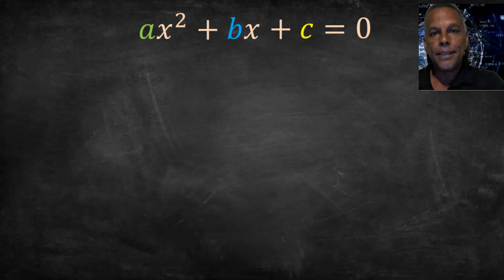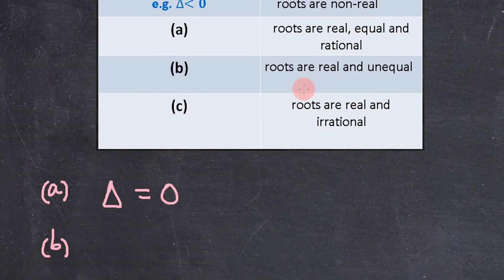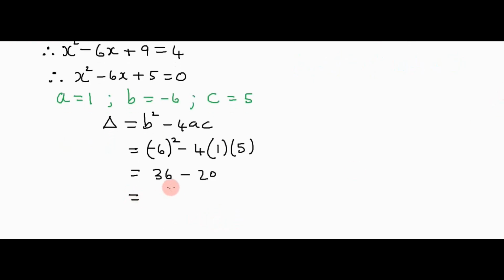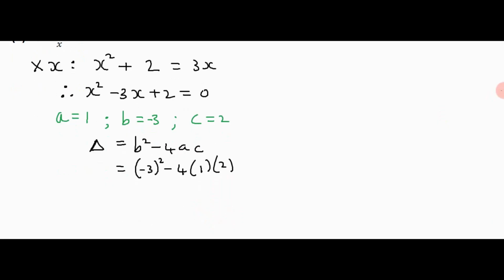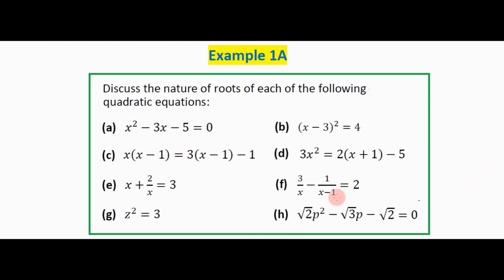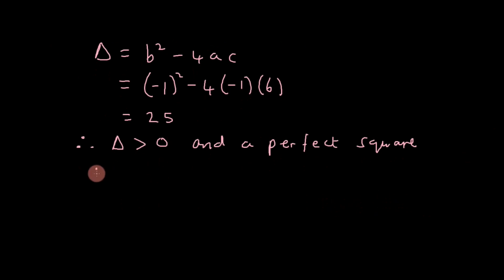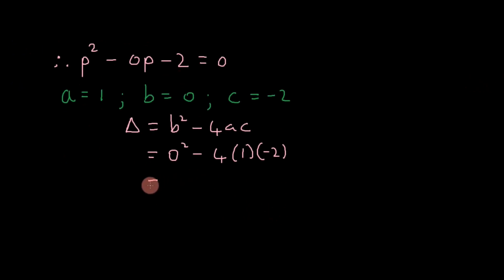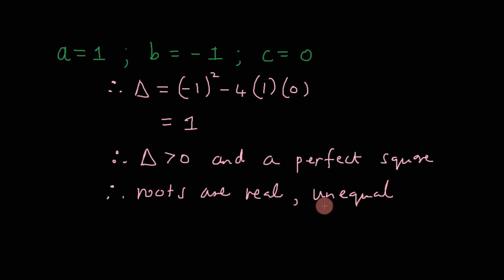AS Maths P 1The Discriminant Lesson 1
The Discriminant: Theory & Types of Problems